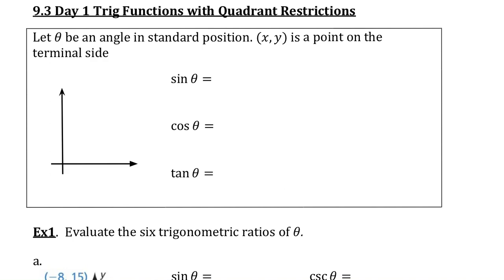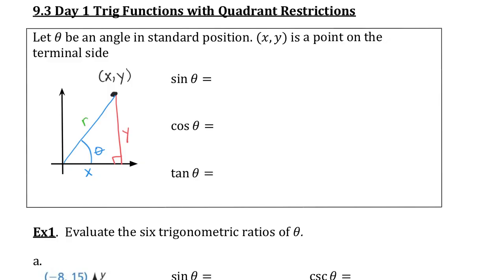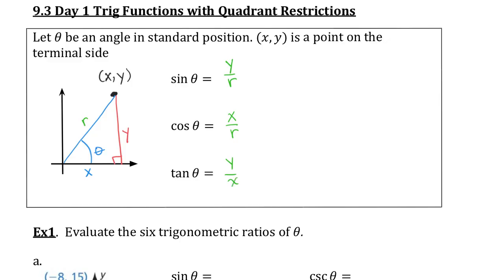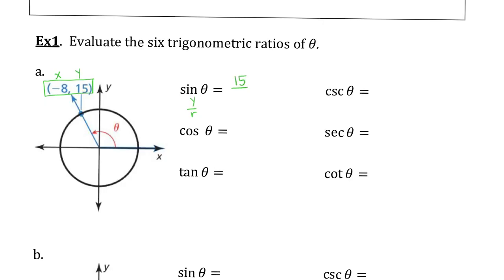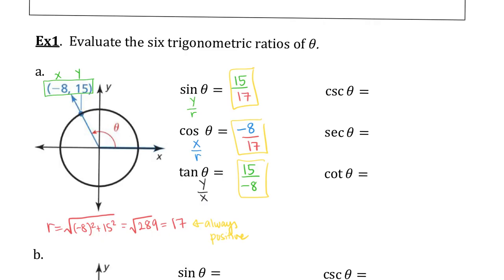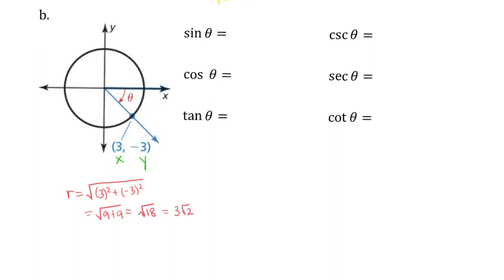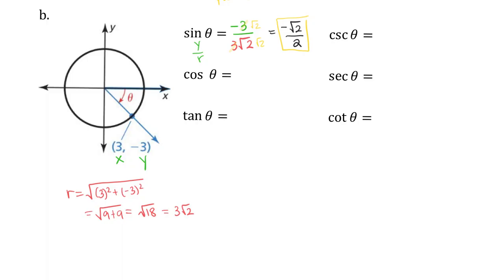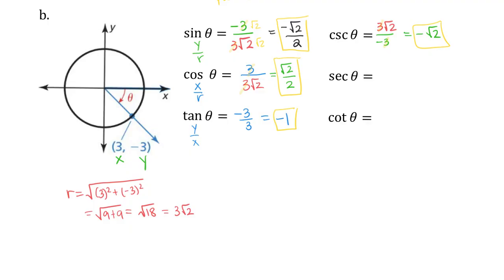9.3 Day 1 Trig Functions with Quadrant Functions